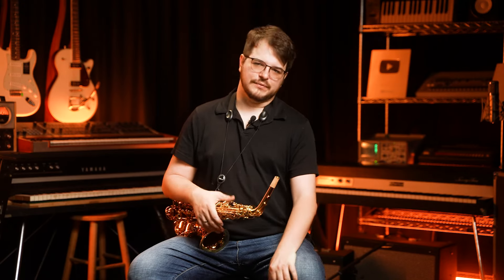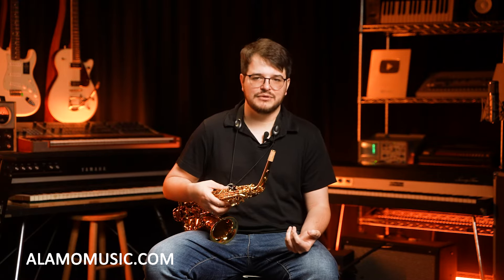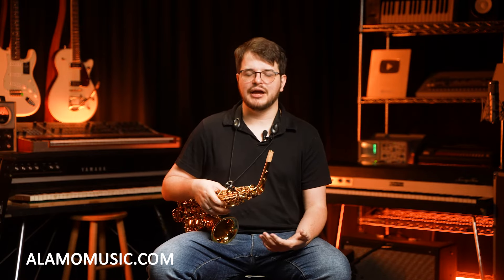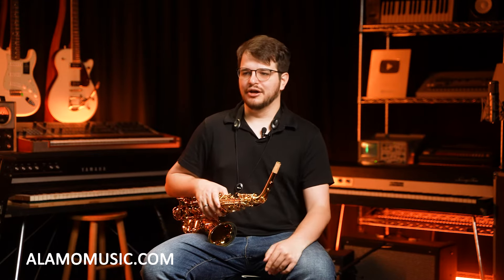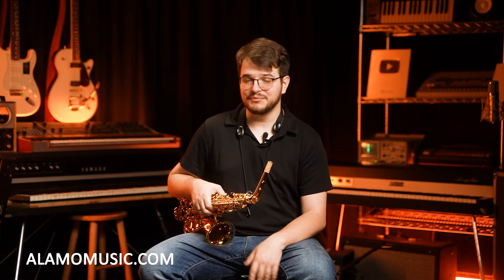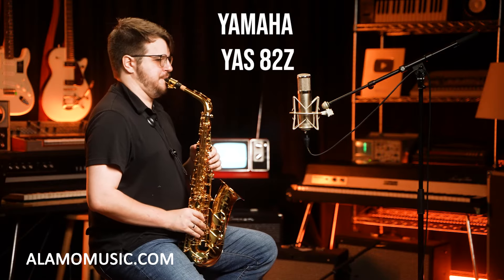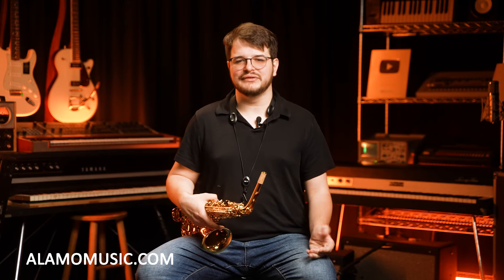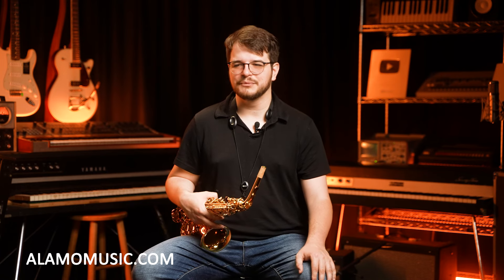Yamaha YAS82Z - Power and Flexibility - Review and Demo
The Yamaha brand is known for its consistency and overflowing quality across its various models. Today, we look at what happens when they crank up the quality to 11. The 82Z is one of the highest-performing saxophones in the world, and for good reason. So sit down with Andrew as we approach this behemoth of a saxophone!